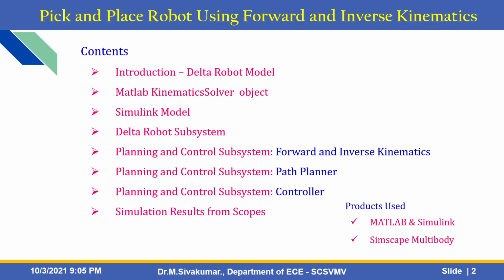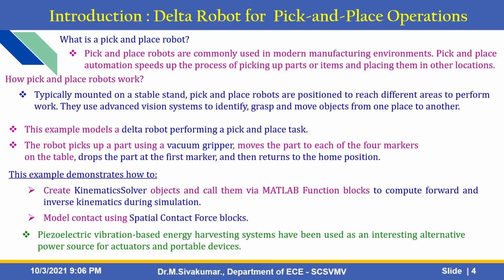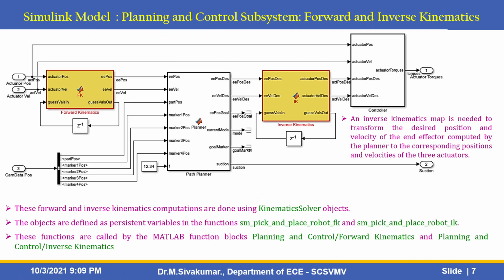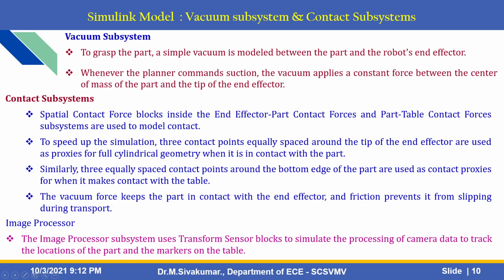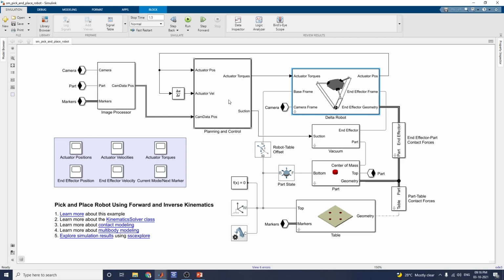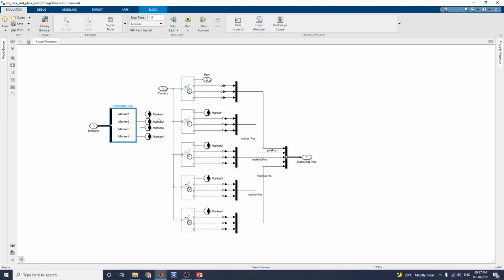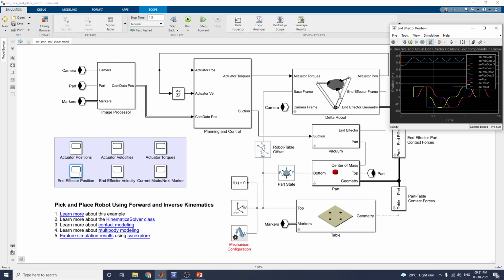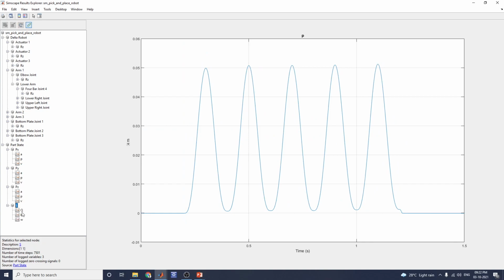Design & Implementation of Delta Robot for Pick-and-Place Operations Using Simulink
This example shows how to model a delta robot performing a pick and place task.
Contents
Introduction – Delta Robot Model
Matlab KinematicsSolver  object
Simulink Model
Delta Robot Subsystem
Planning and Control Subsystem: Forward and Inverse Kinematics
Planning and Control Subsystem: Path Planner
Planning and Control Subsystem: Controller
Simulation Results from Scopes

The robot picks up a part using a vacuum gripper, moves the part to each of the four markers on the table, drops the part at the first marker, and then returns to the home position.
These forward and inverse kinematics computations are done using KinematicsSolver objects.
The Planning and Control/Controller subsystem contains a simple PID controller that drives the actual positions and velocities of the actuators to their desired values.

The objects are defined as persistent variables in the functions sm_pick_and_place_robot_fk and sm_pick_and_place_robot_ik.
These functions are called by the MATLAB function blocks Planning and Control/Forward Kinematics and Planning and Control/Inverse Kinematics